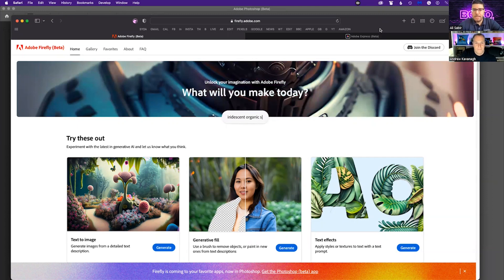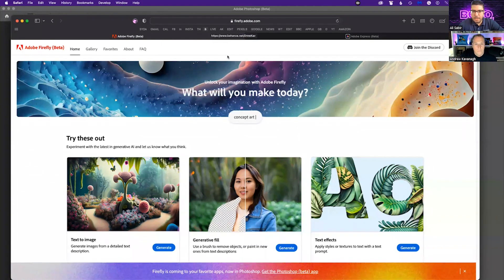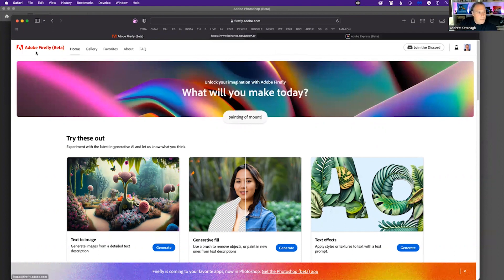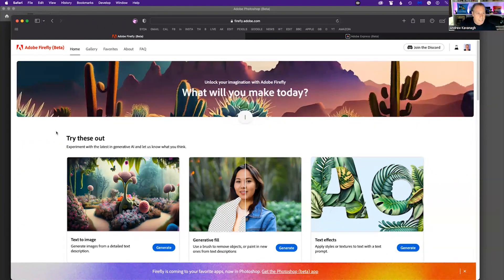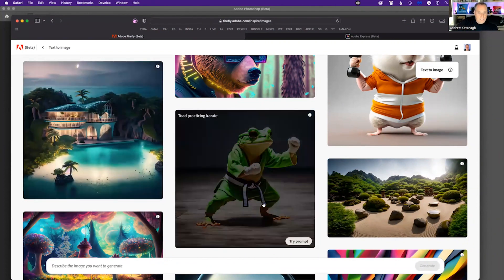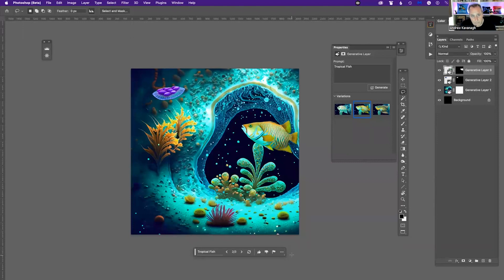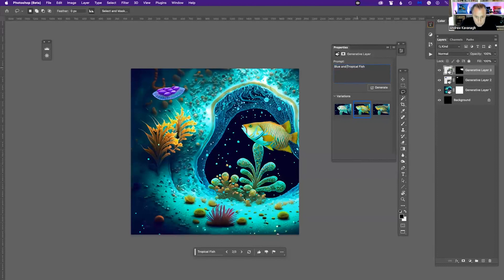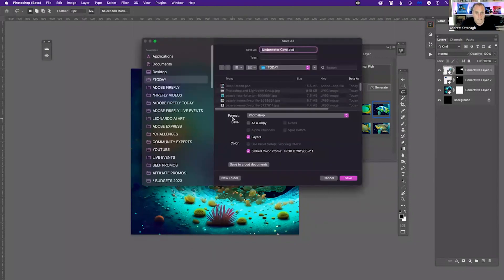Creating Digital Art with Photoshop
[REUPLOADED] Originally streamed on July 20, 2023.

Andrew Kavanagh will show you how he creates a photo composite in Photoshop and the techniques he uses to create Digital Art.

Topics include:

Generating images with Adobe Firefly and adding elements with Generative Fill in Photoshop.

Easy ways to remove the background from your subject.

Utilizing Layer Masks to blend images together.

How to make your image pop with Color Grading in the Camera Raw filter.